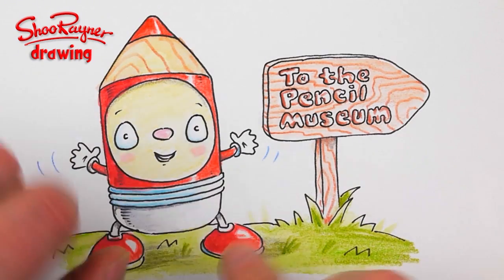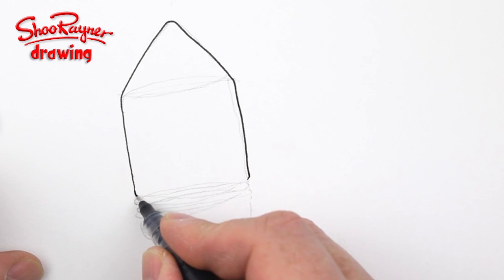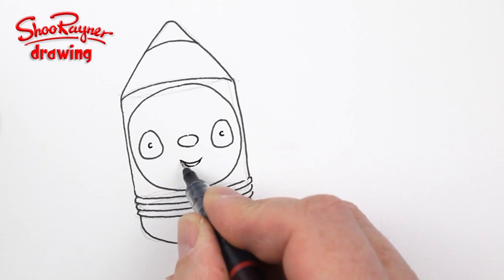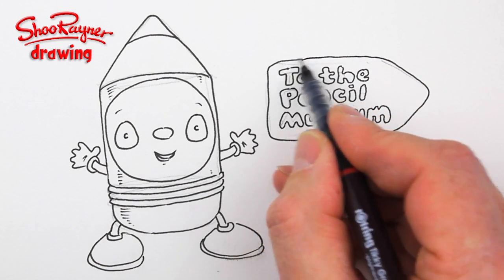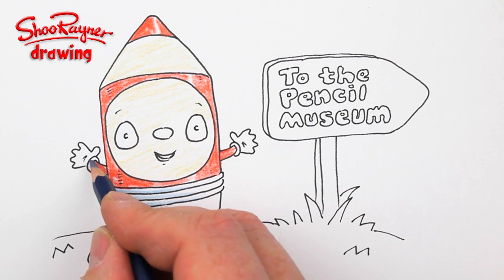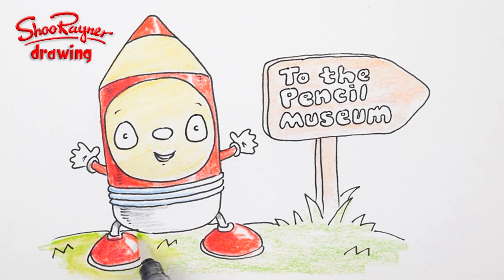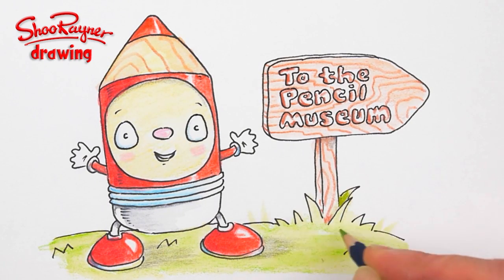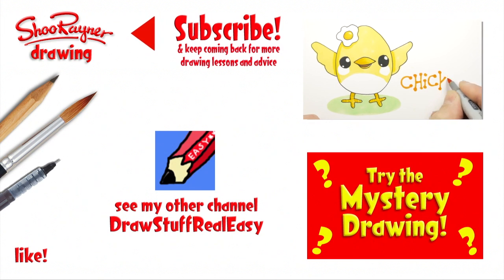How to draw a Cute Shoowaii pencil - Kawaii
I'm going to be at the Pencil Museum in Keswick this week on Tuesday 9th Wednesday 10th and Thursday 11th. If you are in the Lake District in England, come along for some drawing fun!

I'm so getting into Kawaii, but I want to do it in a style that is my own - I've got a load of story ideas for Kawaii type characters, so I'm going to build up my own little world of characters and call that world Shoowaii! To start off I thought I would draw this helpful little pencil point in the way to the pencil museum.

What does this have to do with anything? watch and learn Water colour crayon technique. Enjoy!